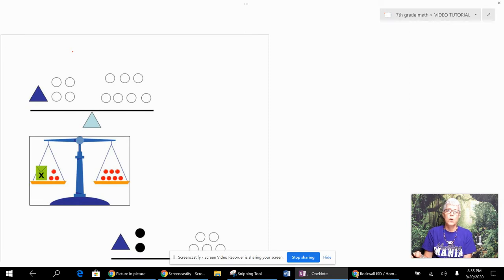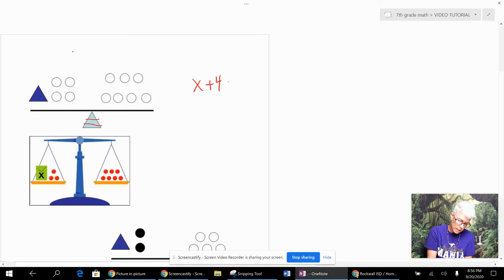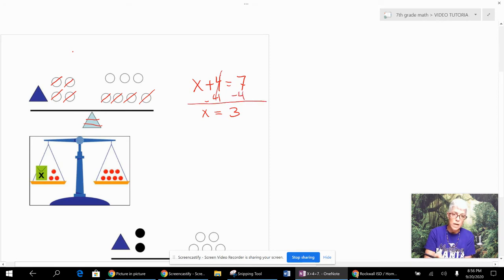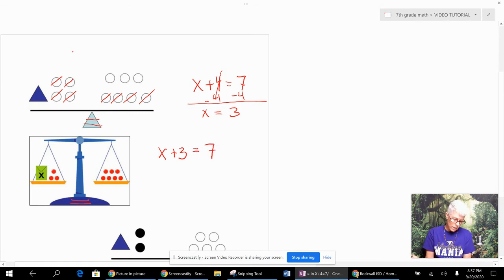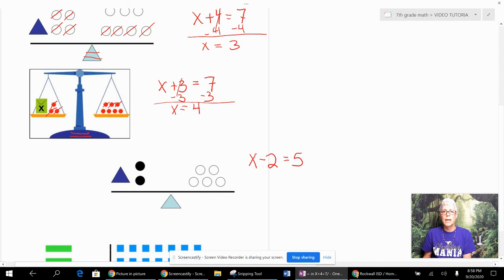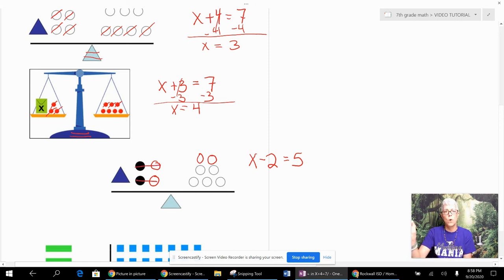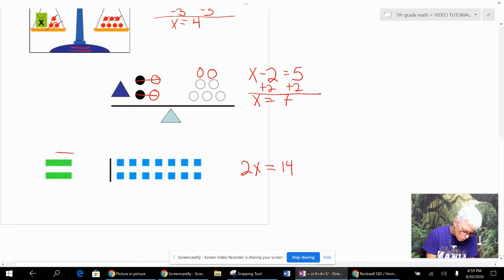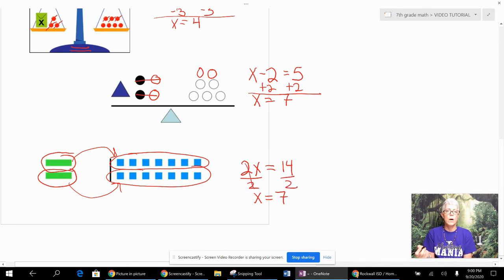2.1 Notes Modeling one step